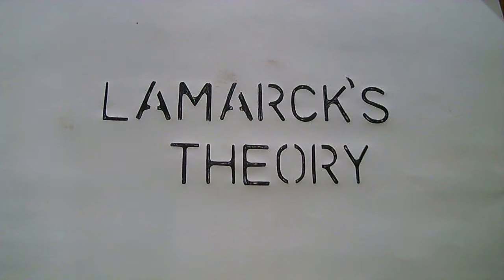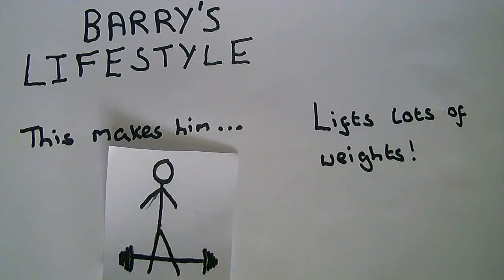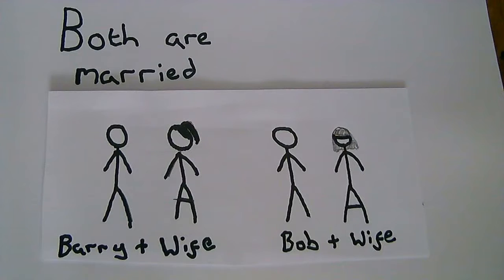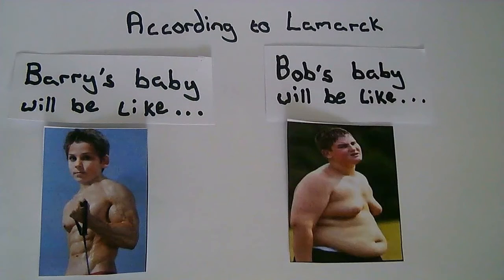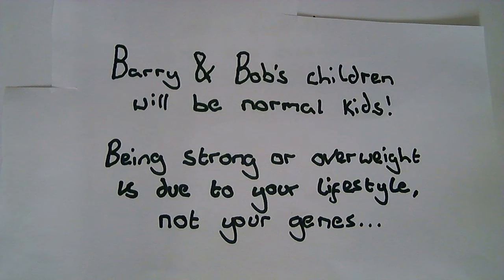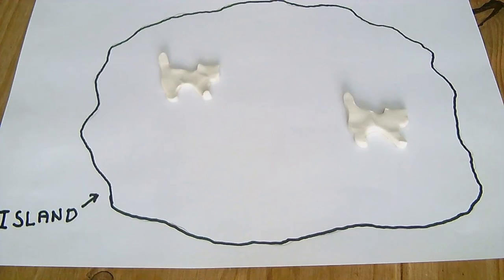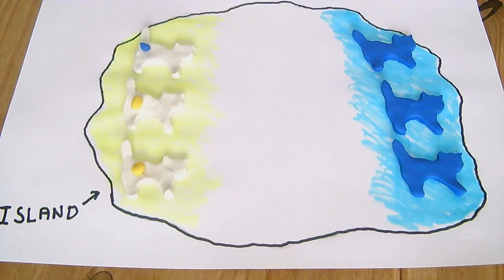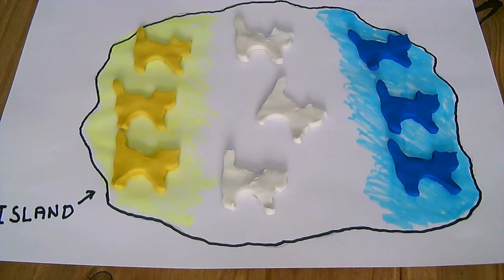Comparing Lamarck & Darwin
A short video detailing the theories of evolution by Darwin and Lamarck. Ideal for GCSE science.